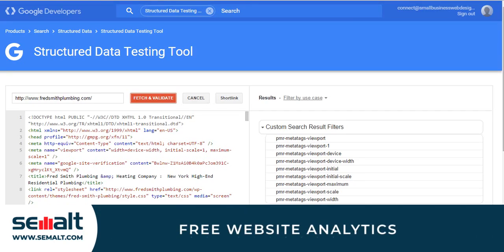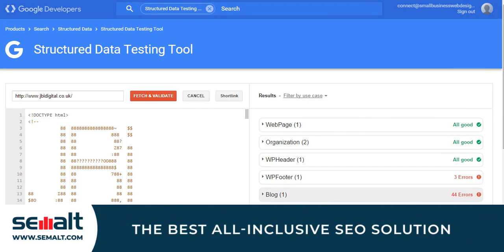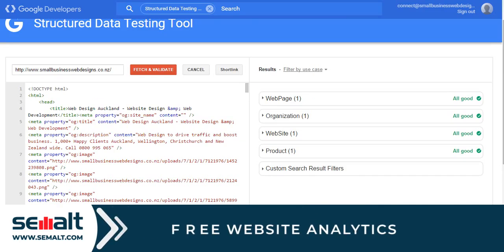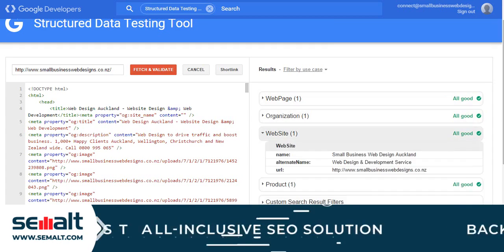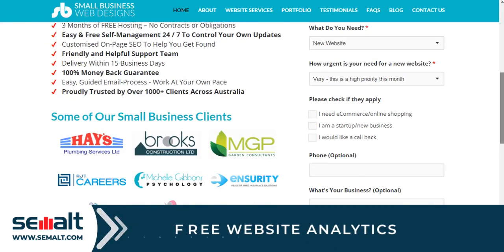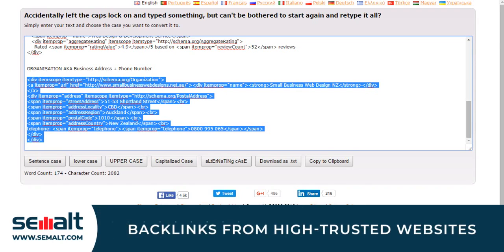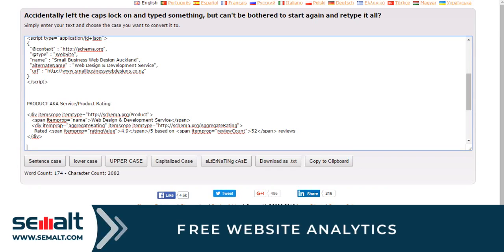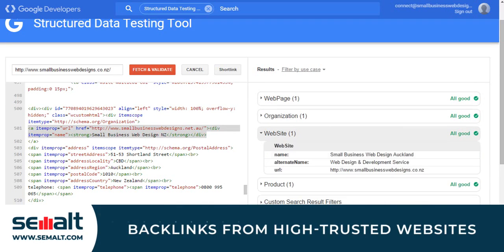Structured Data Testing Tool - Rich Snippets Explained - Semalt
Q: What's the best way to add Structured Data (rich Snippets) to a website? For SEO? For Weebly or Wordpress?

A: Watch this video, and use our TESTED and PROVEN HTML code that delivers personalised Google tags for your website. Localised and RELEVANT.

The HTML snippets and code, and all you need to know

8f1c9d4f3c5e0c69caeeaf222fccd7a0